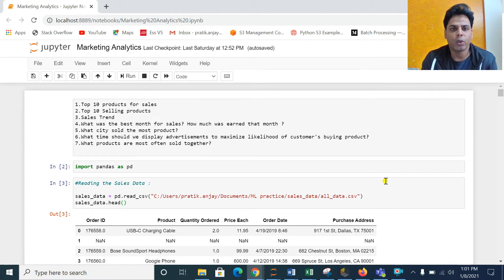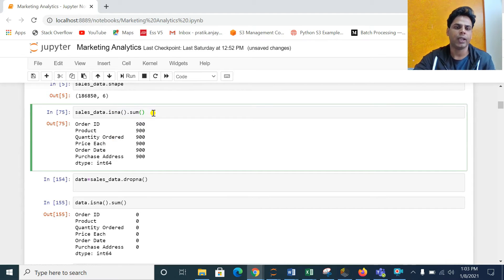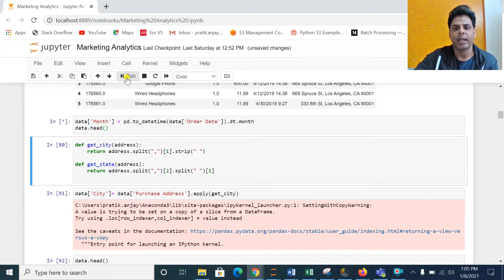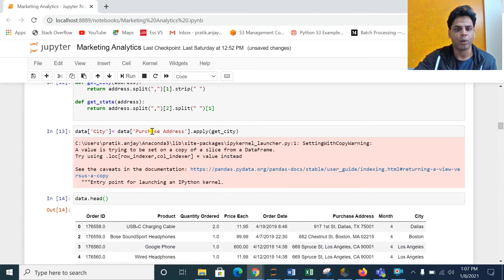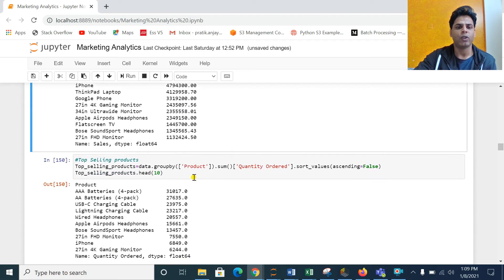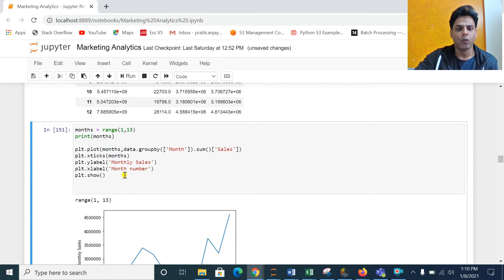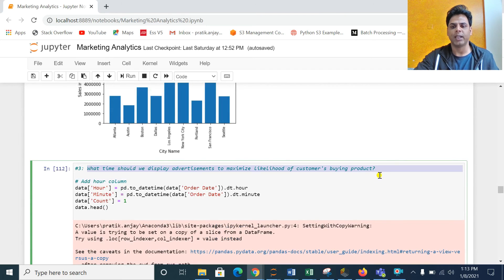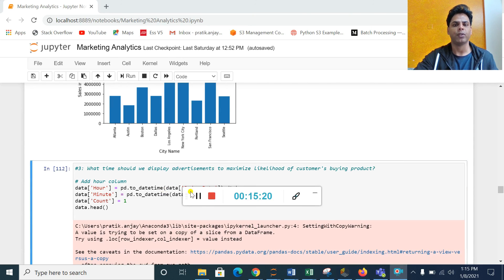Marketing Sales Data Analytics Case Study using Python | Data Science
This video covers the analysis of a marketing or sales data using python. And it covers the below analysis :

1.Top 10 products for sales
2.Top 10 Selling products
3.Sales Trend
4.What was the best month for sales? How much was earned that month ?
5.What city sold the most product?
6.What time should we display advertisements to maximize likelihood of customer's buying product?
7.What products are most often sold together?

If you are looking for career transition advice towards Data Science please keep watching this channel.